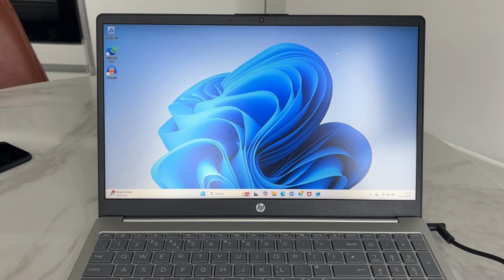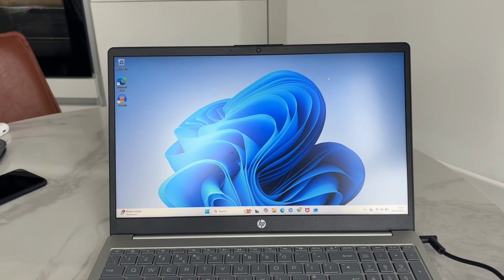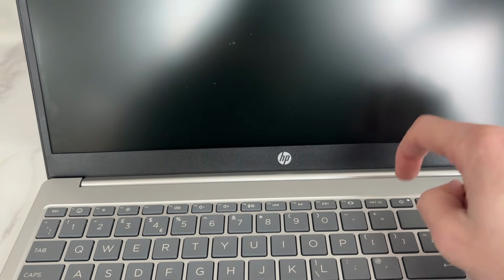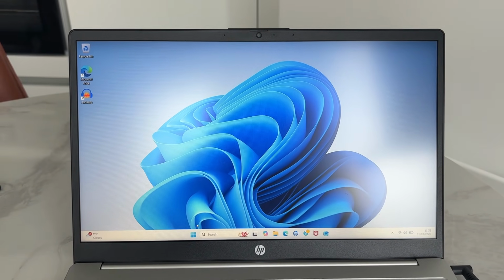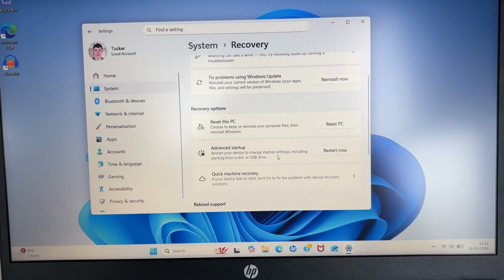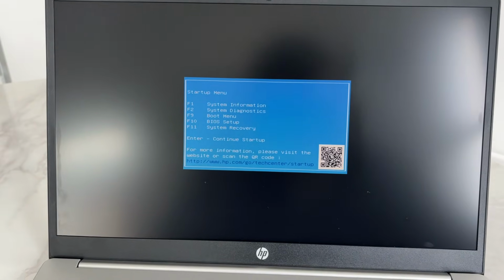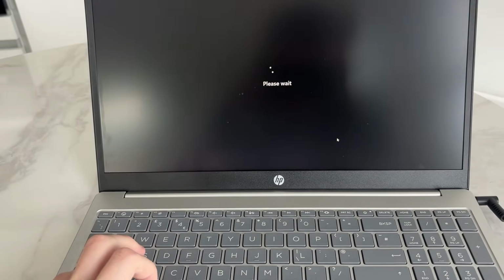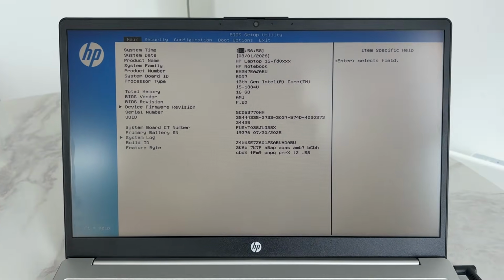How To Enter BIOS Settings In Windows 11/10 - Step By Step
Learn how to enter and access bios settings in windows 11 or 10 in this video.

GuideRealm